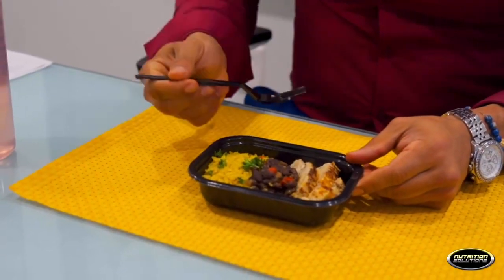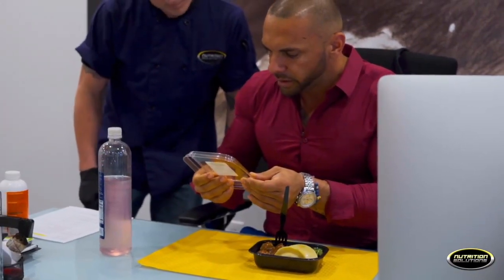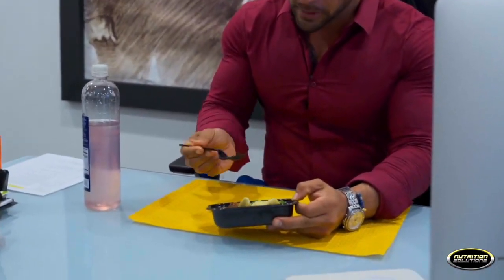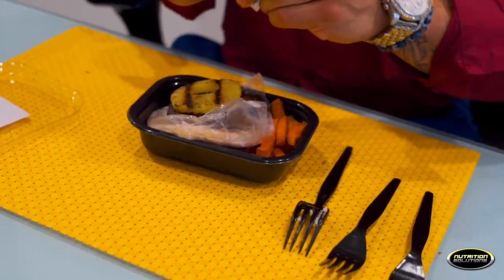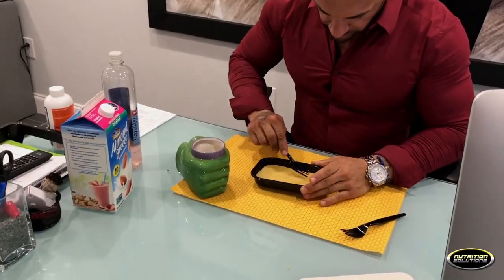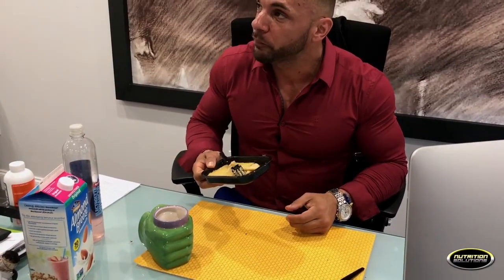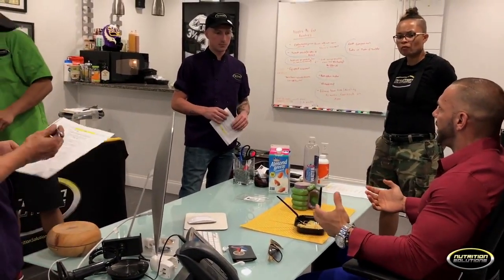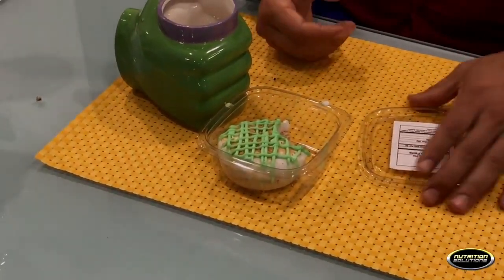Behind the scenes of Nutrition Solutions: Episode 1...